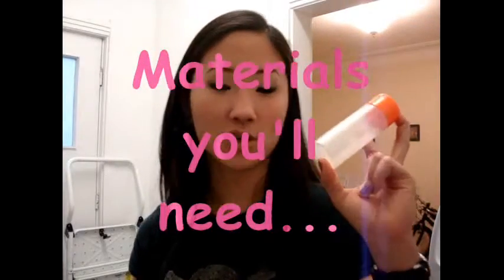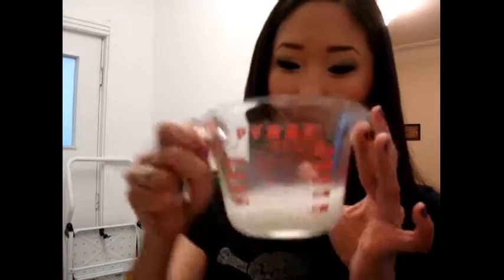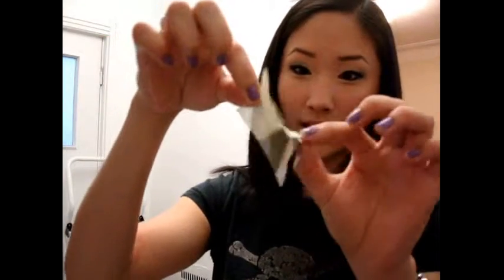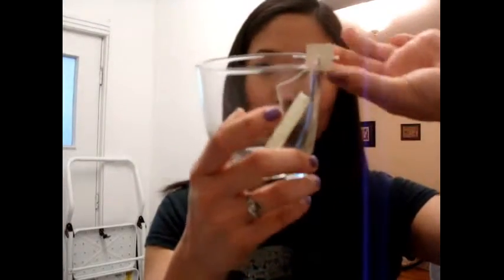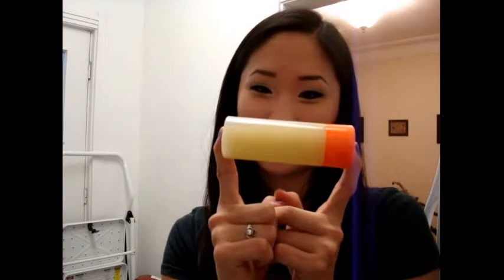DIY Skin Toner Natural - Beauty Blog